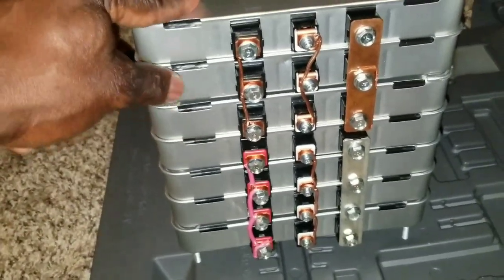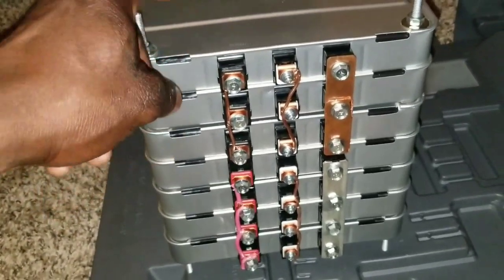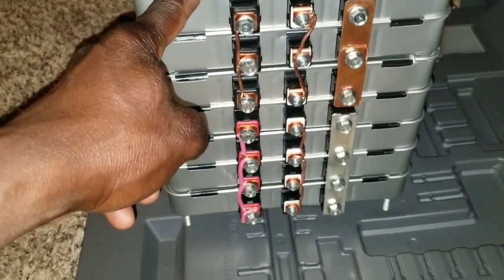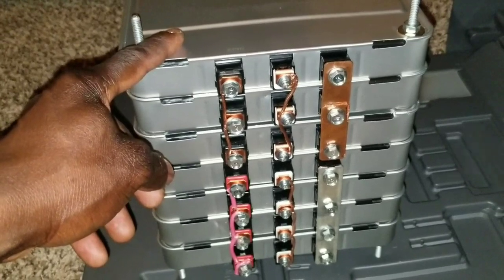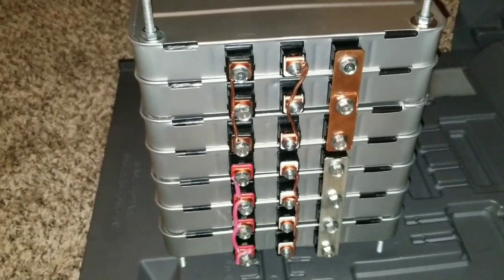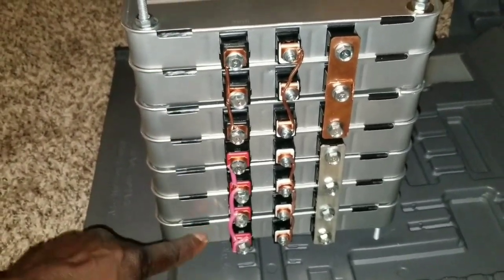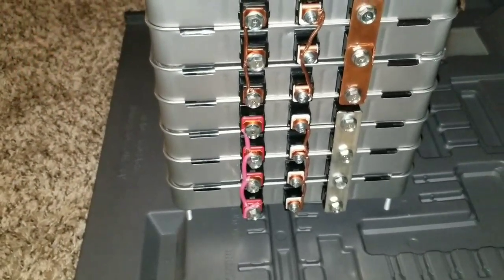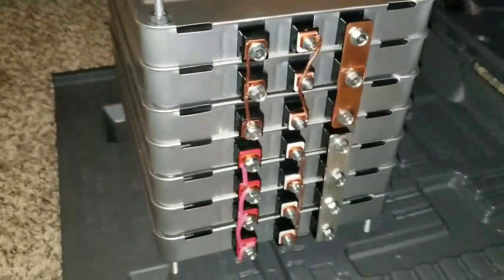BEST BUDGET BATTERY BANK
How to make power bank with lithium battery